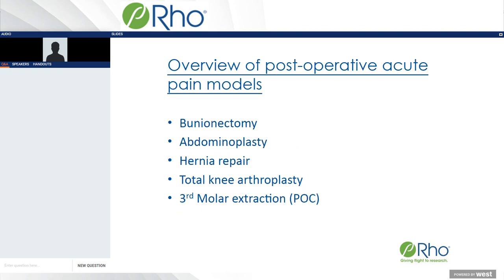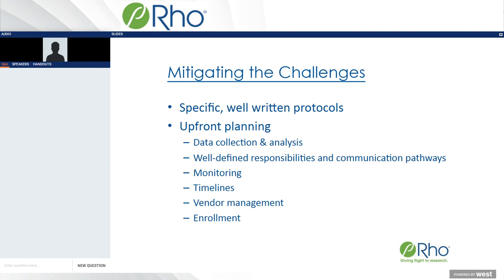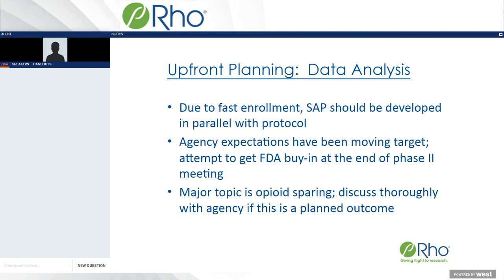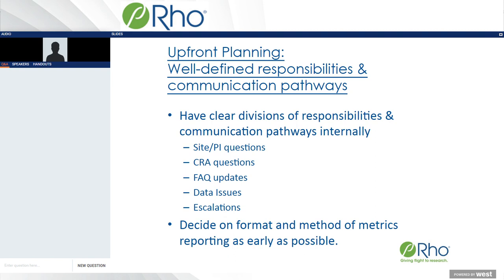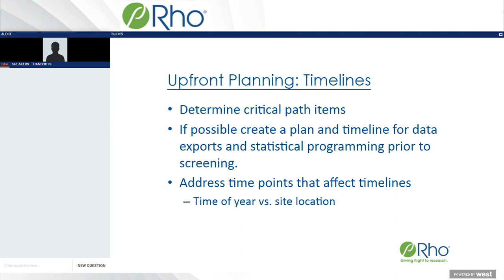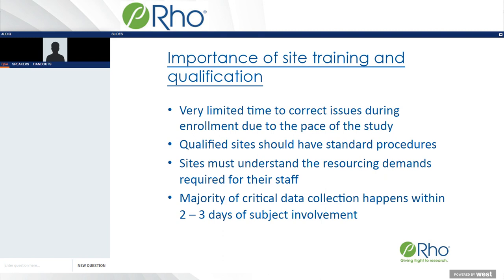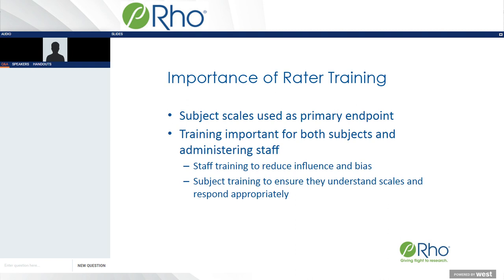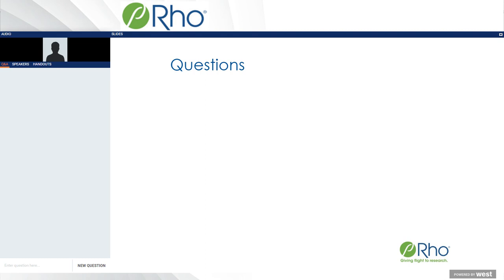Challenges with Fast Enrolling Post-Operative Acute Pain Studies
There are a lot of resources for dealing with slow enrolling studies, but what about challenges with studies that enroll very quickly?  Enrollment can be very fast for post-operative acute pain studies which brings with it unique challenges in study execution.  This webinar will address:
• Differences between bunionectomy and abdominoplasty models
• The importance of rater and site training
• Considerations for data collection and analysis